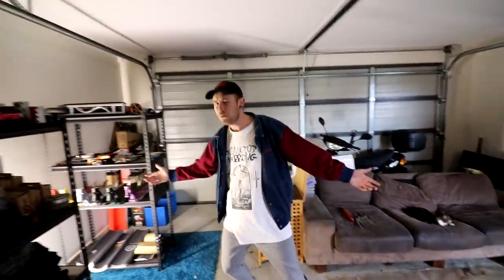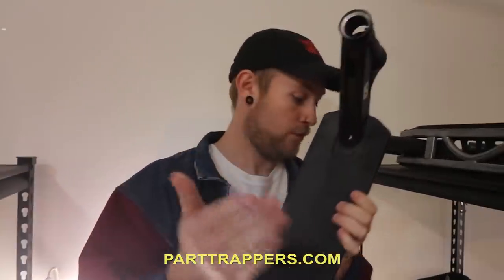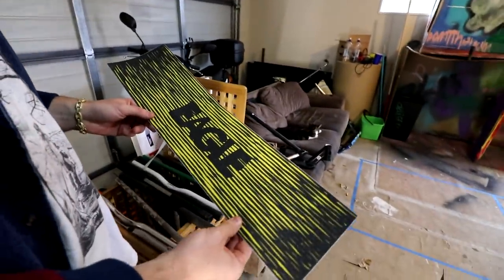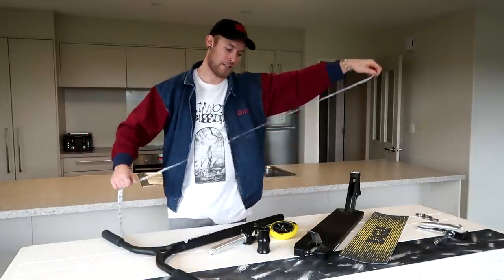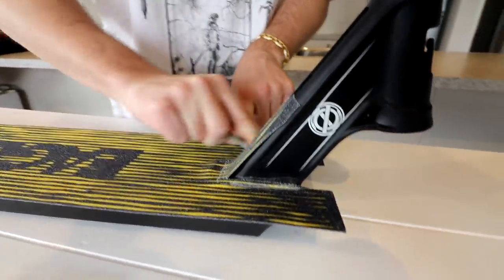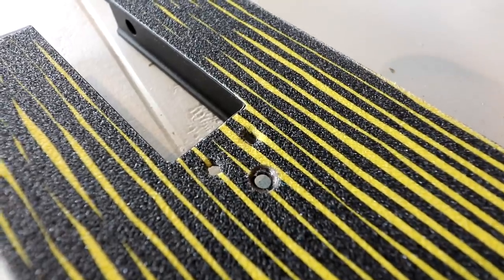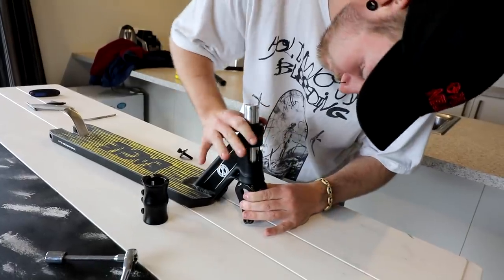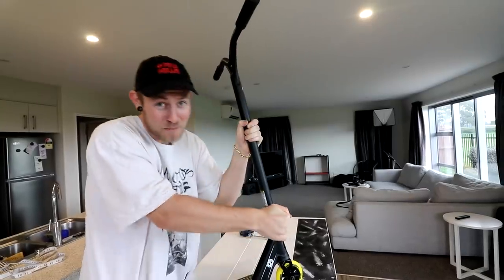RYAN WILLIAMS Black / Yellow CUSTOM PRO SCOOTER | PT Custom Build #1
CHAPTERS:
Introduction - 0:00
Part Picking - 1:15
Part Specs - 5:11
Custom Build - 7:11
Drop Test - 13:23

Six Bones Music: Search "Six Bones"